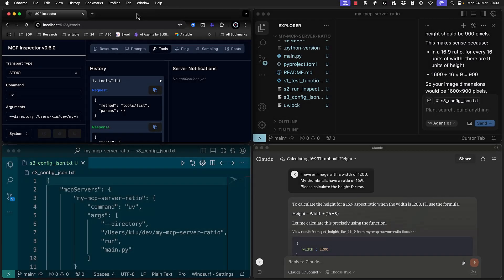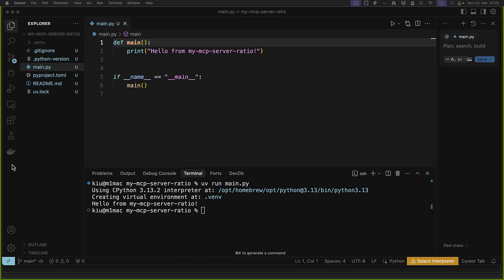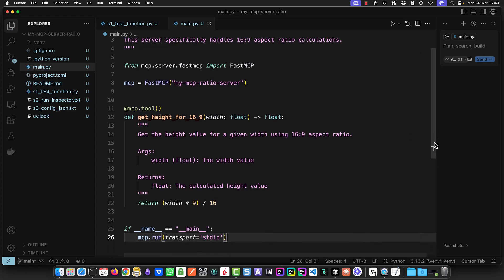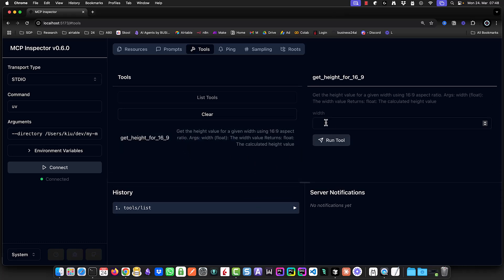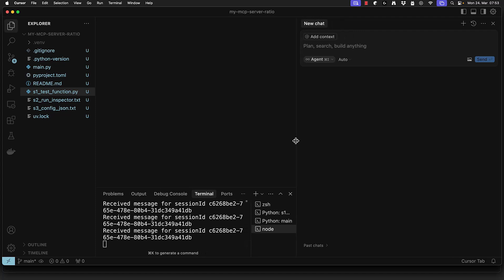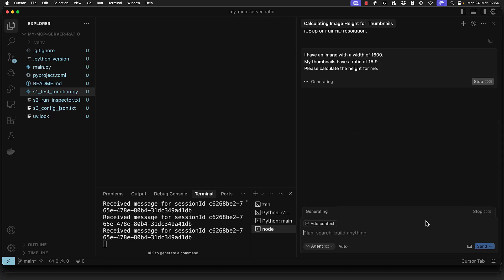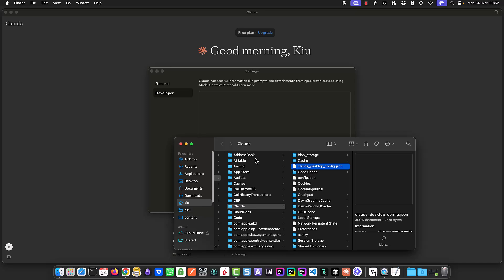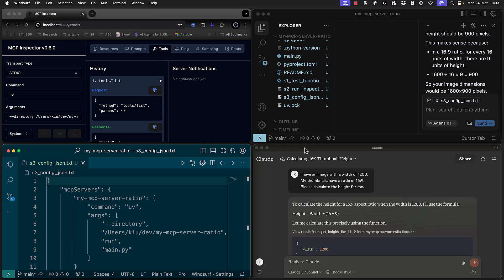Create your own MPC server and connect it to Cursor, Windsurf, Claude Desktop, and MPC Inspector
In this video, we walk you through the process of setting up your own MCP server, testing it with MCP Inspector, and integrating it with multiple IDEs, including Cursor, Windsurf, and Claude Desktop.

🔹 What You'll Learn:
✅ Creating an MCP server using uv and FastMCP
✅ Running and inspecting the server with MCP Inspector
✅ Configuring MCP clients like Cursor, Windsurf, and Claude Desktop
✅ Enabling seamless tool execution across multiple environments

By the end of this tutorial, you'll have a fully functional MCP setup that connects your custom tools to different IDEs.

Timeline:
00:00 Intro MCP Server
00:34 Create MCP Project using uv
01:21 Add mcp[cli] using uv add
02:15 Add MCP Tool by @mcp.tool()
02:44 Run MCP inspector by npx @modelcontextprotocol
03:16 Check MCP Inspector Resources, Prompts, Tools
03:57 Add MCP Server to cursor using mcp.json
05:32 Enable Cursor auto-run mode to run MCP Tools
06:32 Add MCP Server to Windsurf using mcp_config.json
07:20 Add MCP Server to Claude Desktop using claude_desktop_config.json